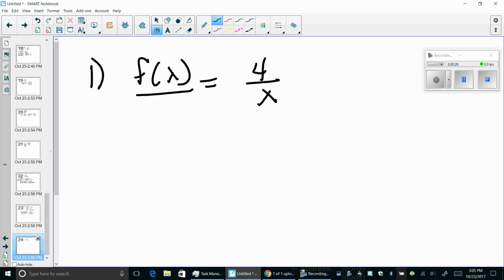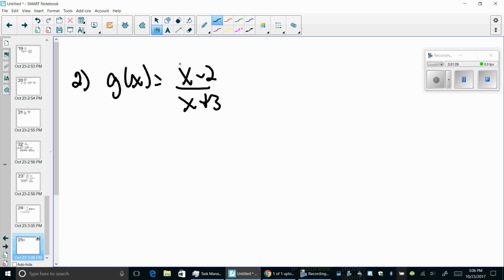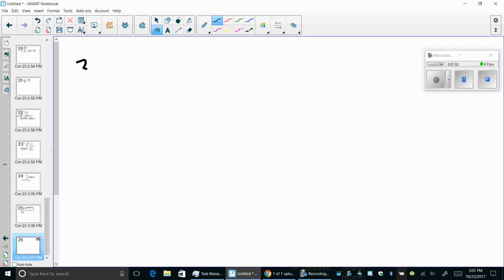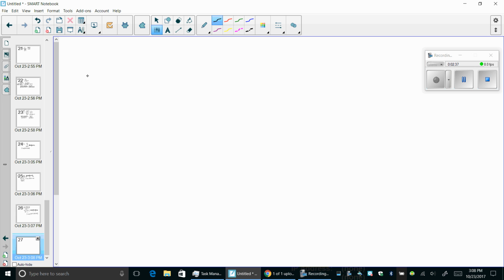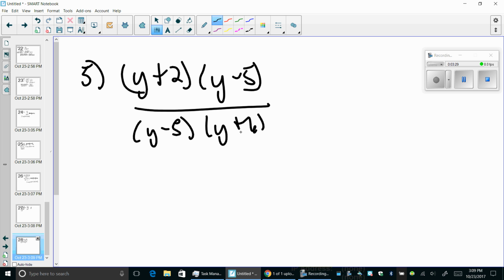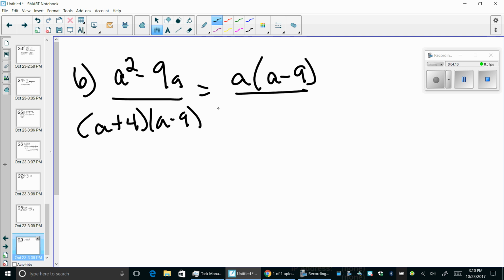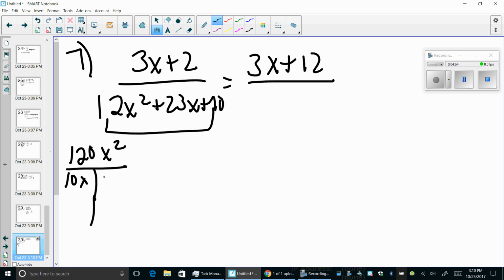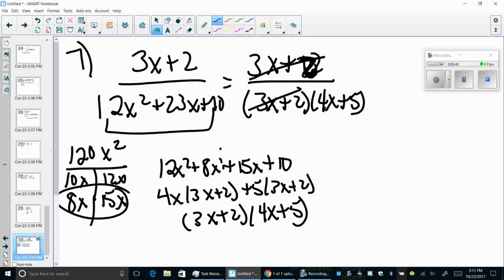Test 7 Review problems 1 7